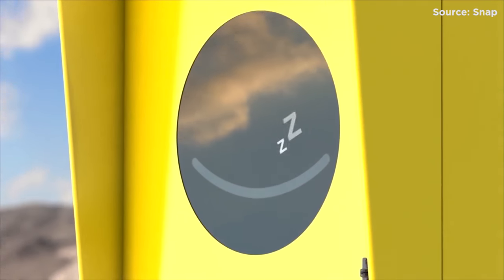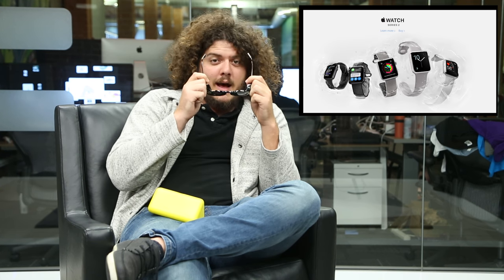Gadget Story Time with Spectacles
Tito Hamze has a spectacular day looking through Spectacles by Snap. What is it? How do they Work?  Are they fun? hopefully all your questions are answered here.